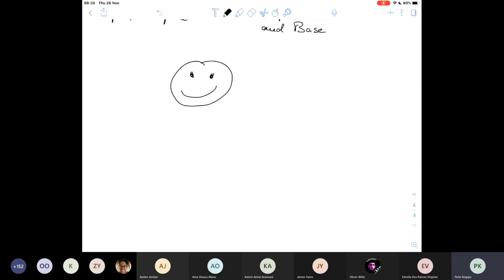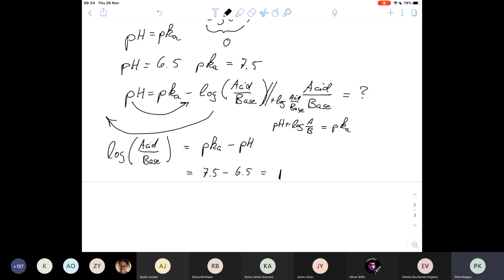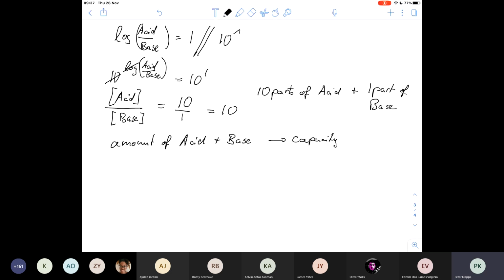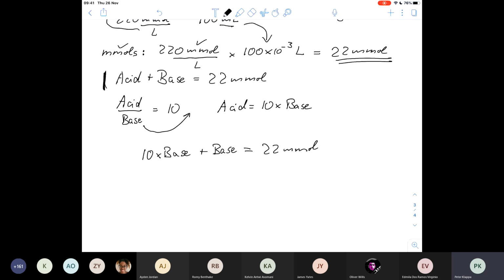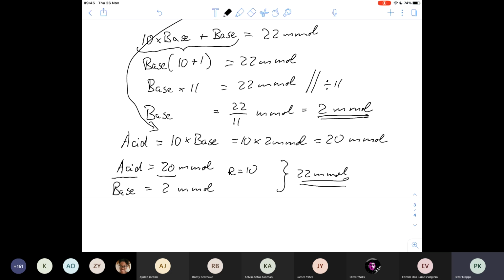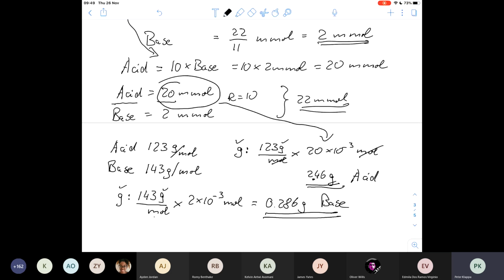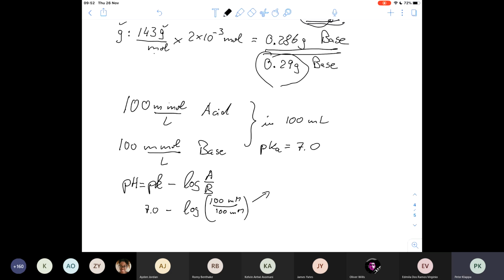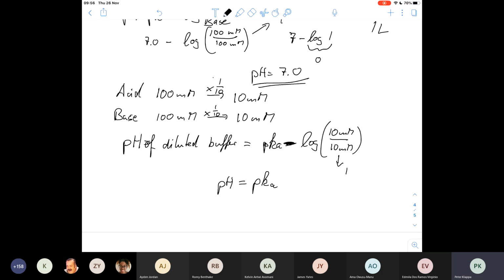Week 9 Thursday session part 2 calculating a buffer